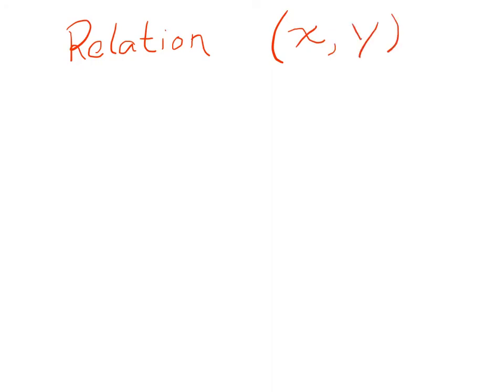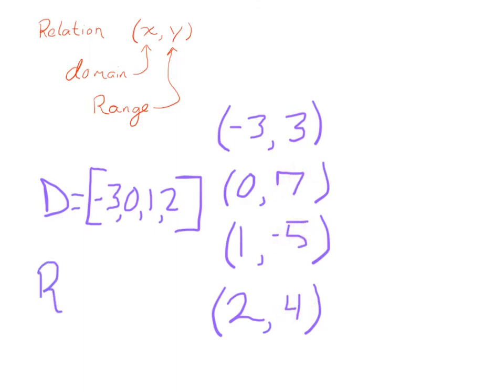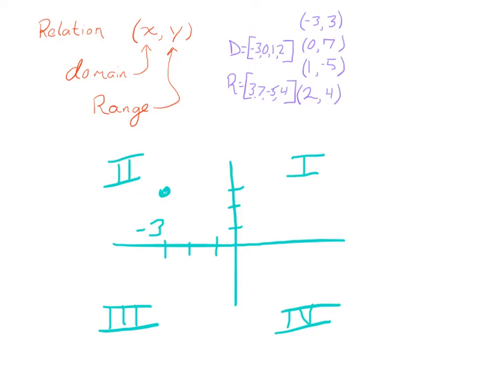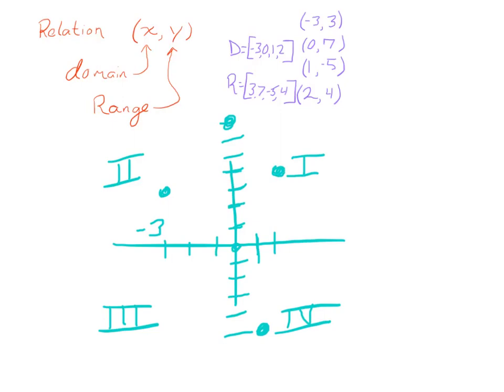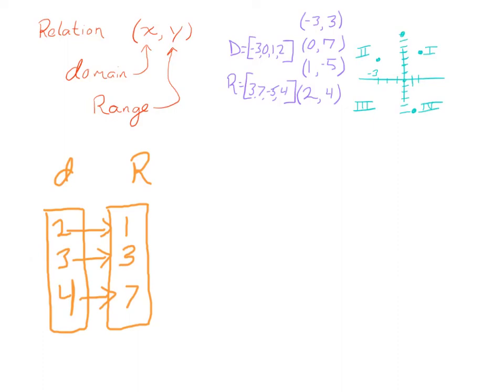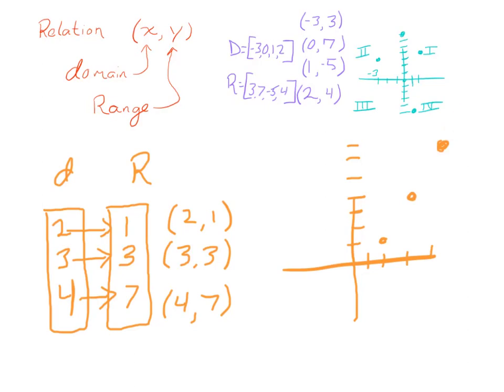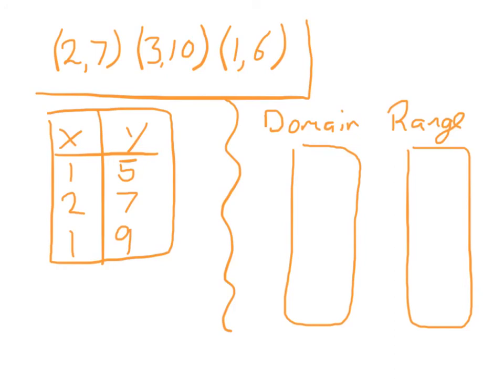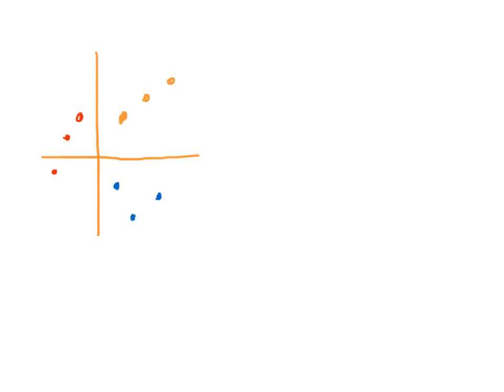Representing functions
Review what functions are, what a domain is and what a range is.
Video also discusses vertical line test and the quadrants of a coordinate system.